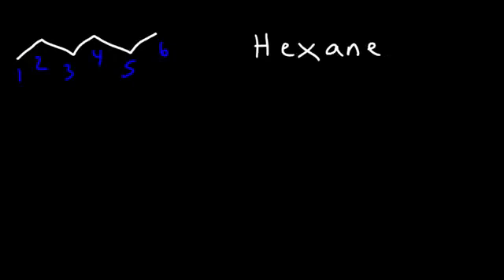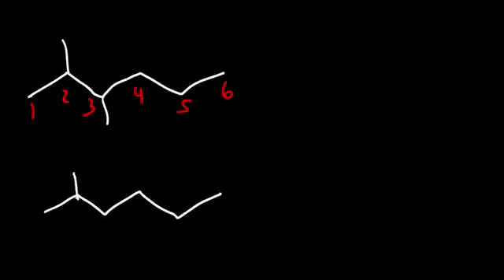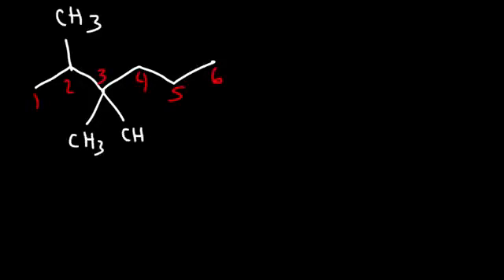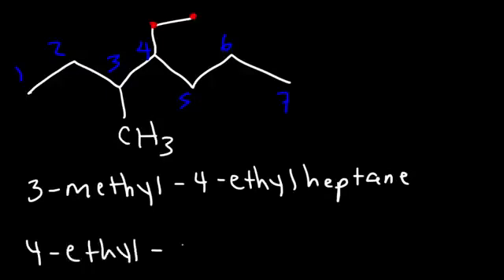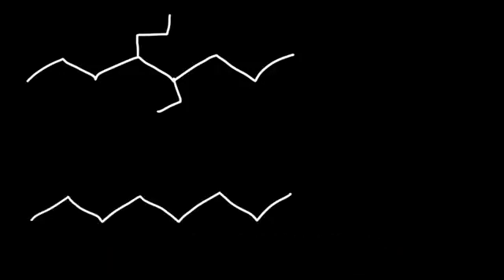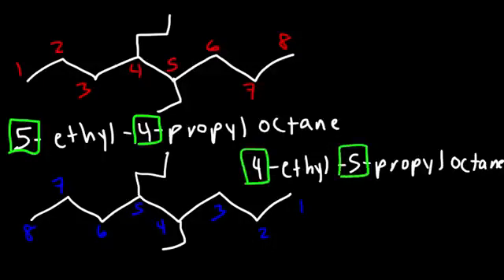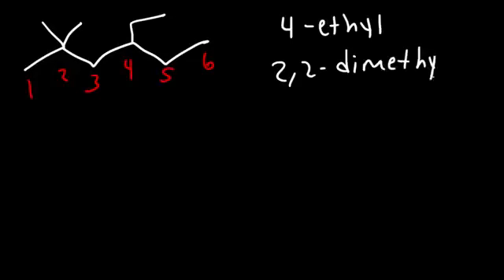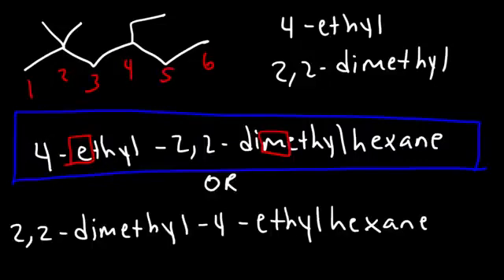IUPAC Nomenclature of Alkanes Naming Organic Compounds mp4